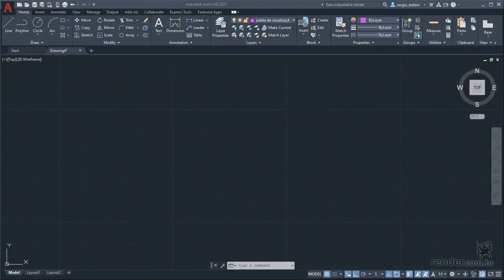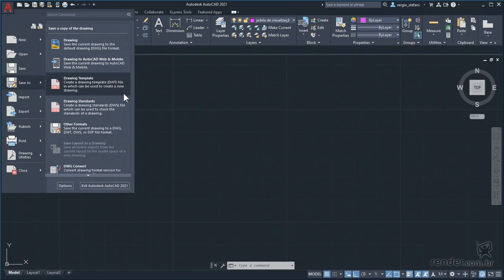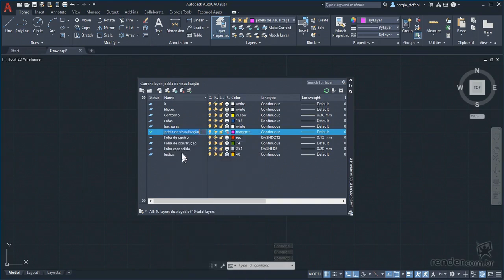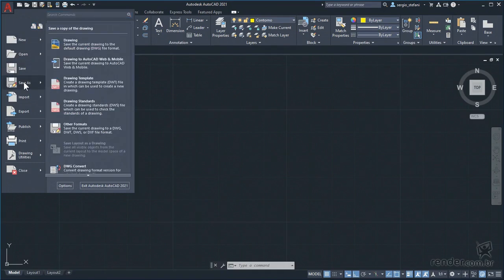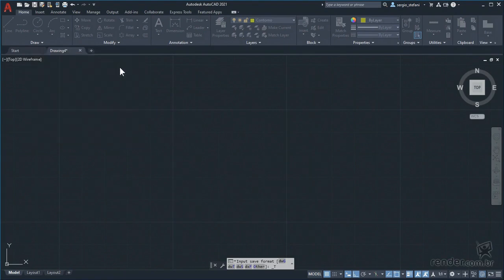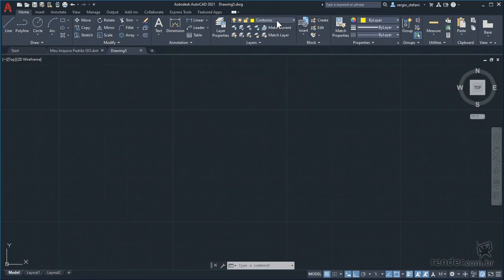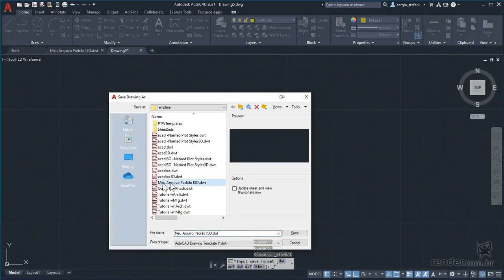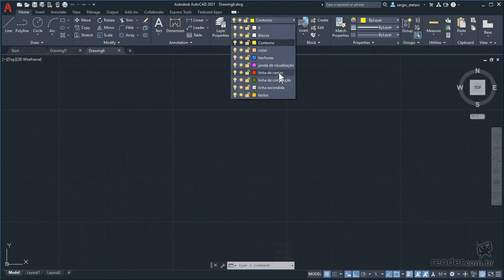24 - Creating the Default File Template | AutoCAD Basic and Practical